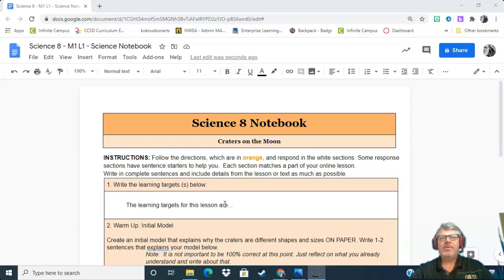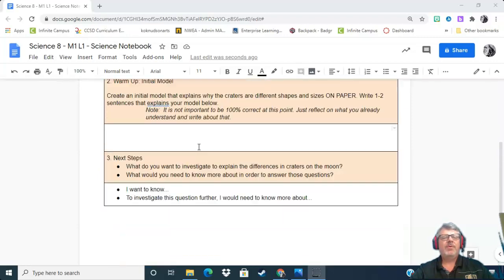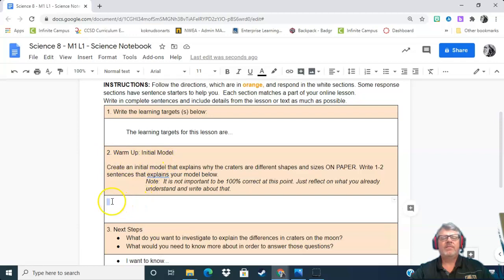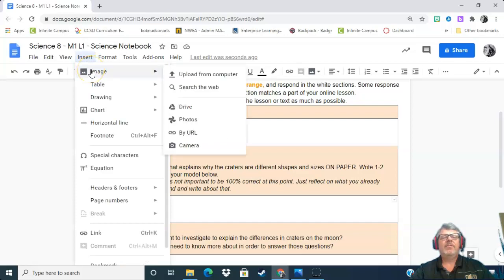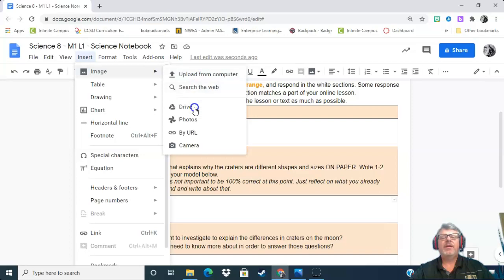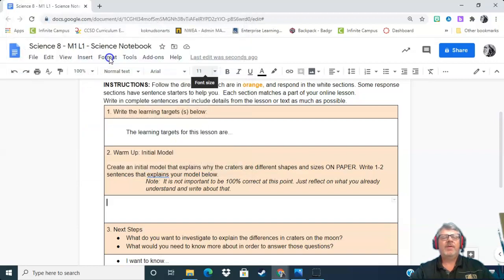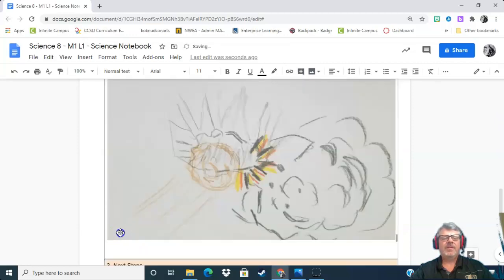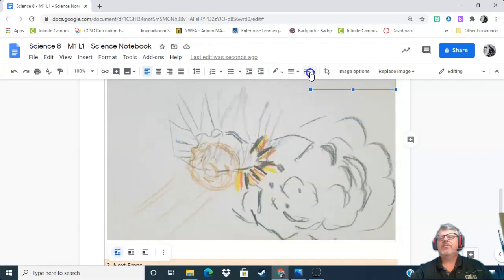Inserting picture into a notebook Submission